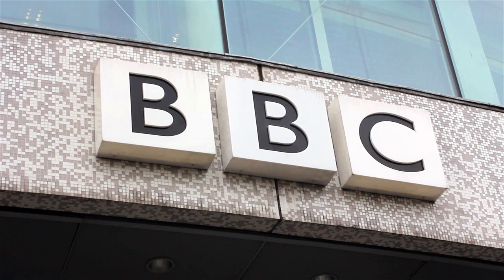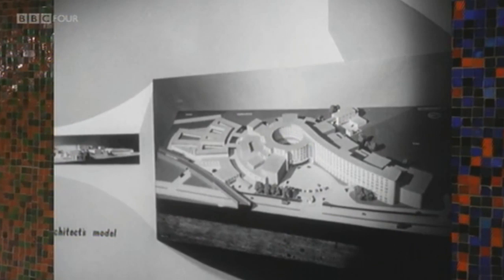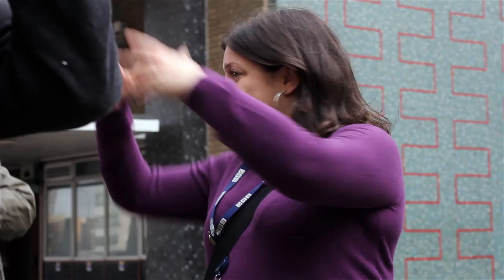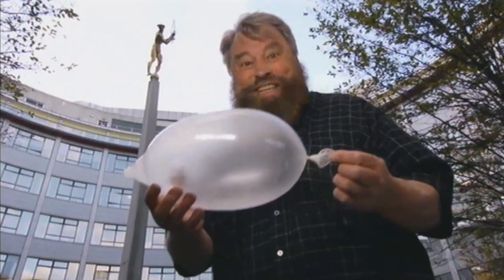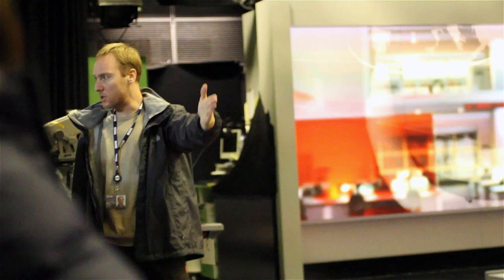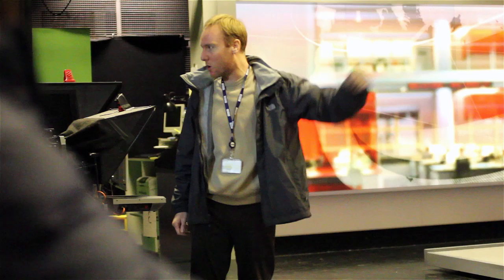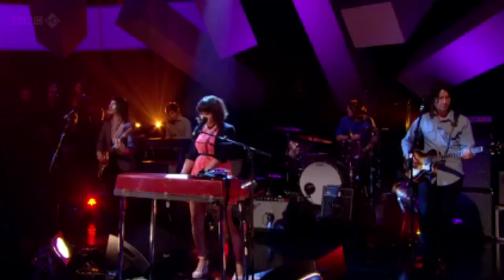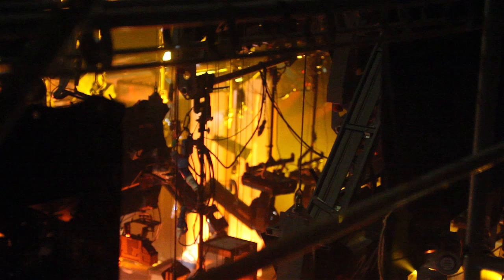BBC Television Centre Documentary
A 10 minute BBC Television Centre documentary produced by John and myself for college. The assignment was to produce a 10 - 12 minute documentary at Warwickshire College. We went down to London, and after a visit to The Eye, Westminster and TVC, we decided to base the whole doc on TVC.